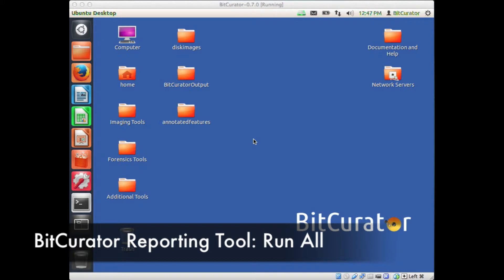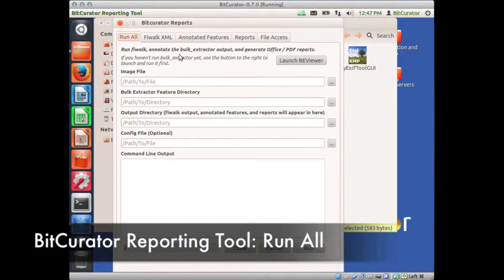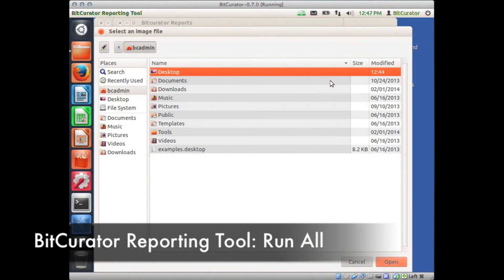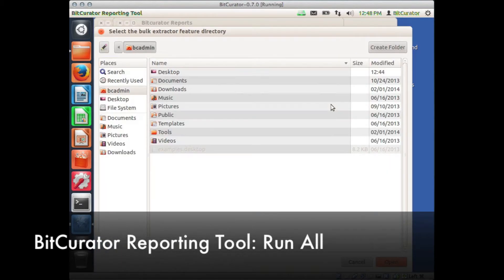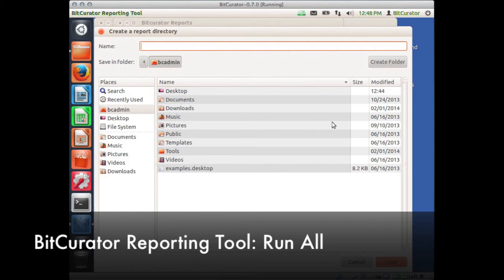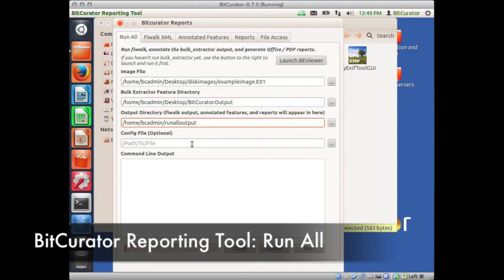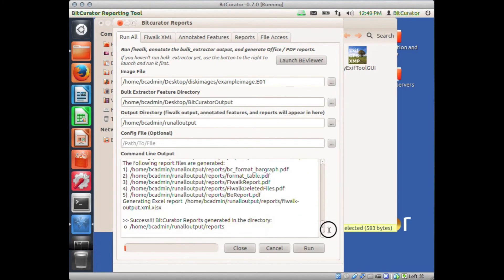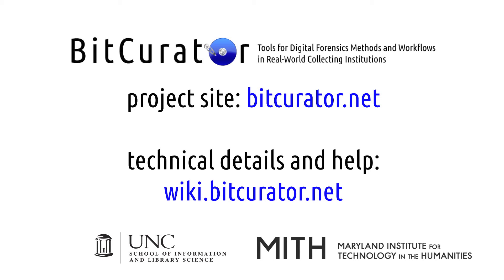BitCurator: Run All Tool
Using the BitCurator "run all" tool.